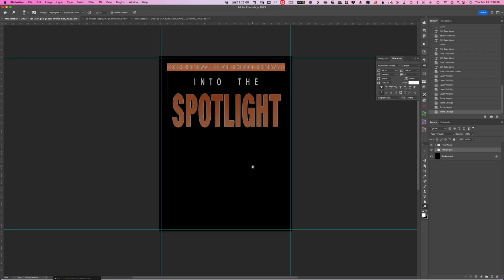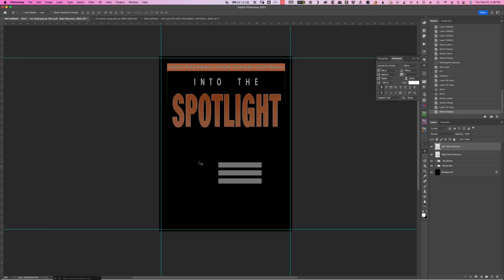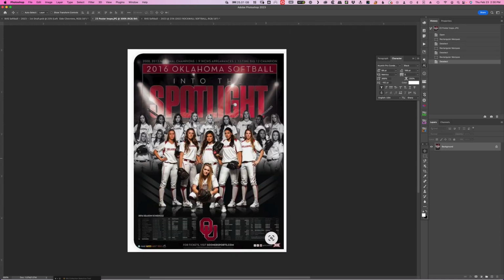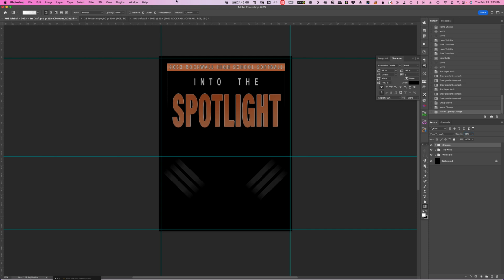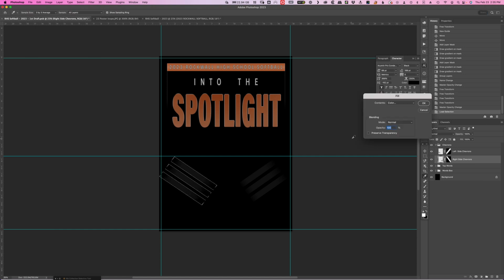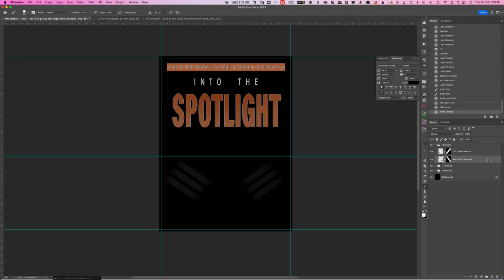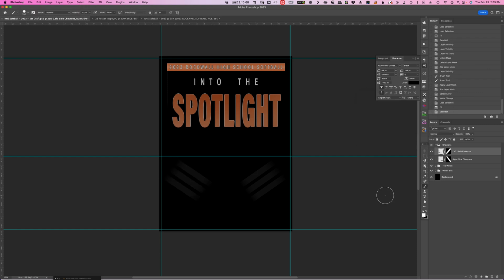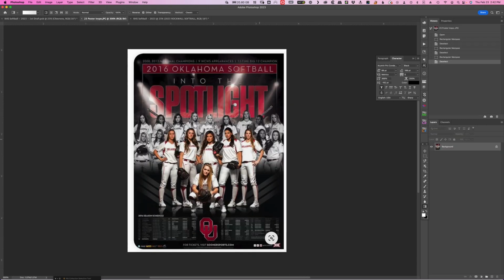2 Creating the Chevrons (RHS Softball Poster - 2023)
This video explains how I created the little bars on each side of the seniors.  Very simply creating one bar, copying it twice, then spreading them apart to create 3 rows of bars.  Next they are turned at an angle and then a gradient is used to fade out each end.  Very simple.